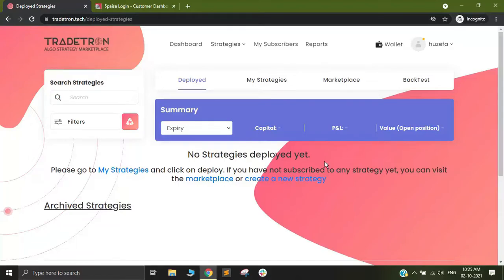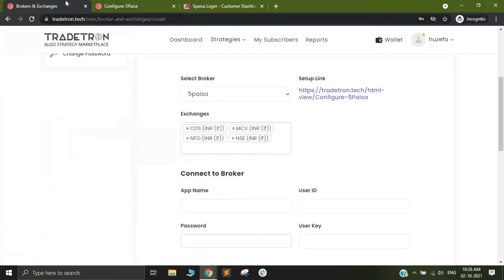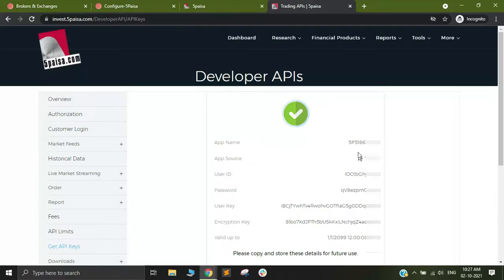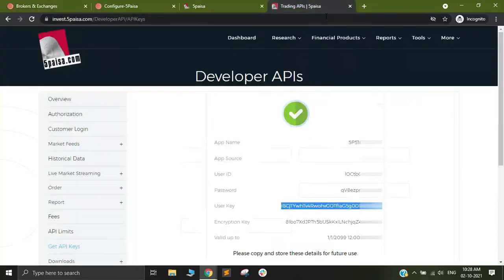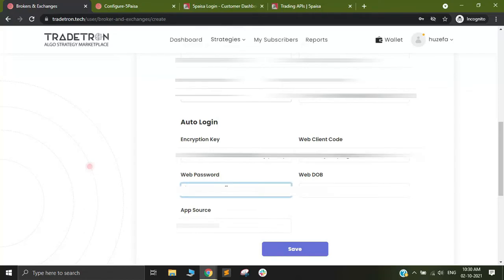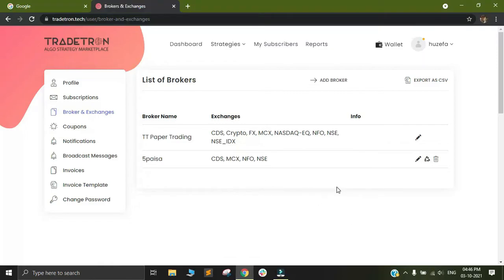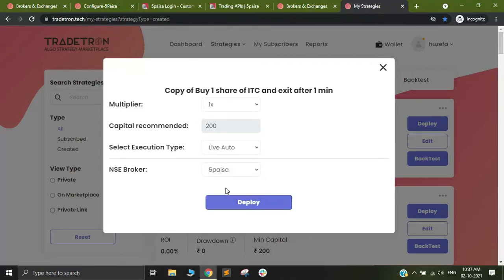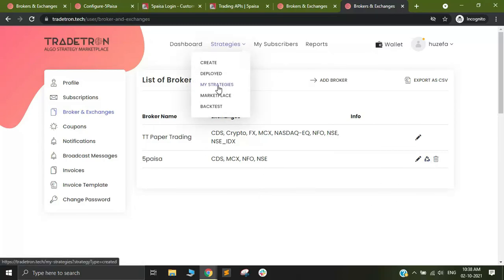How to connect 5 paisa with Tradetron